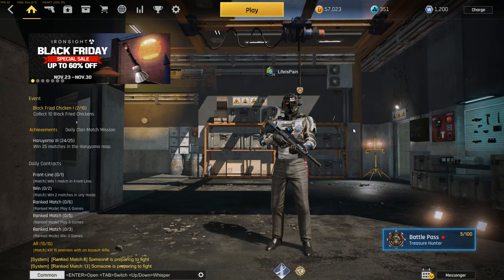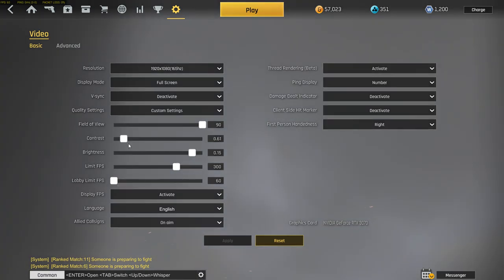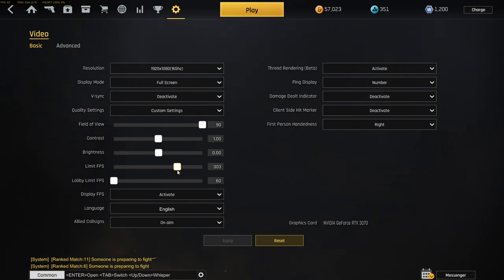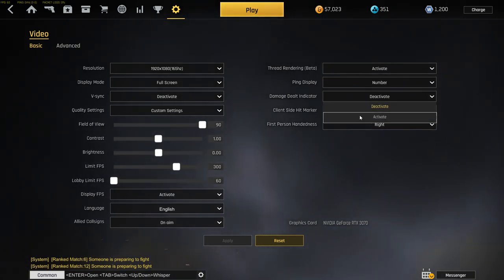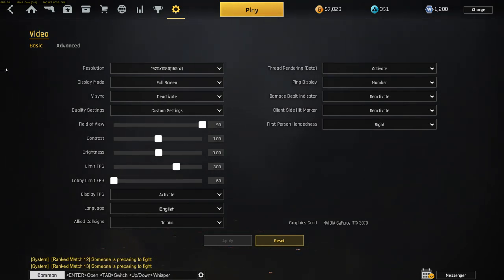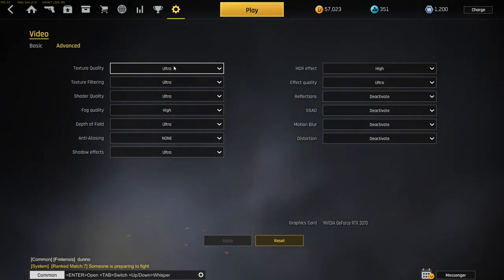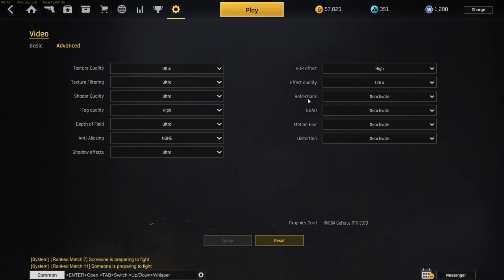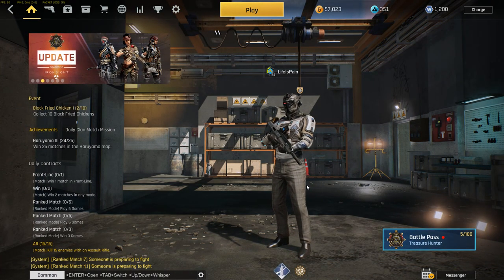BEST Settings for Ironsight! (Optimize FPS & Visibility)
Whats up Community! in this video, im going to show you how to optimize your Ironsight settings to get the best performance and visibility. By increasing your FPS and visibility, you'll be able to smooth out your gameplay and get the most out of your Ironsight experience!

The main Games you will find are Call of Duty, Ironsight and Shatterline.